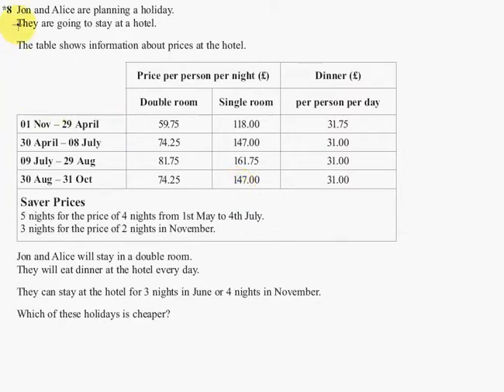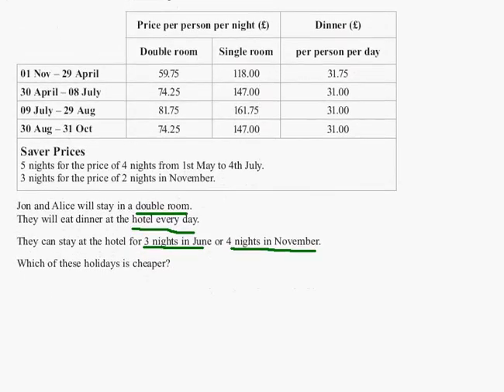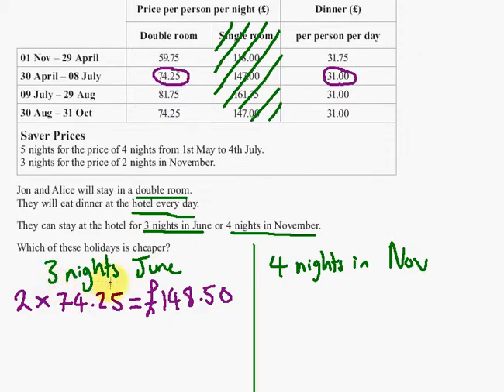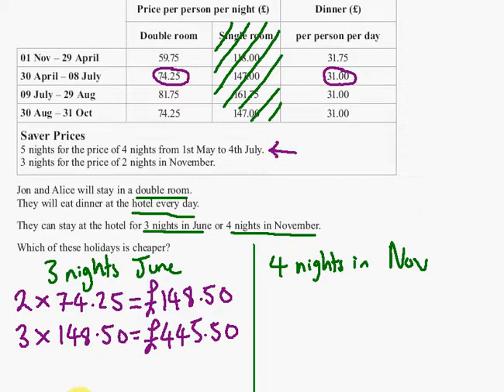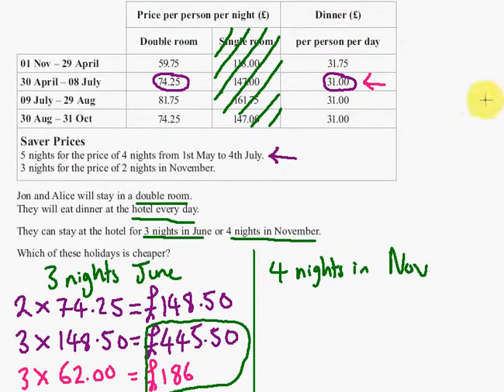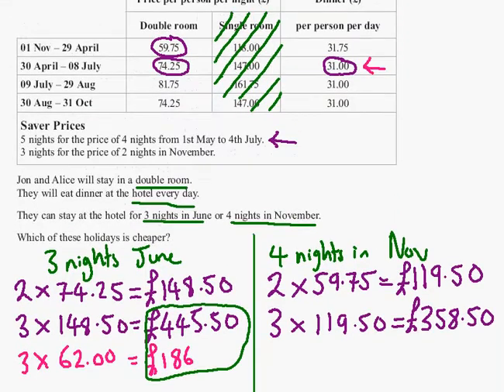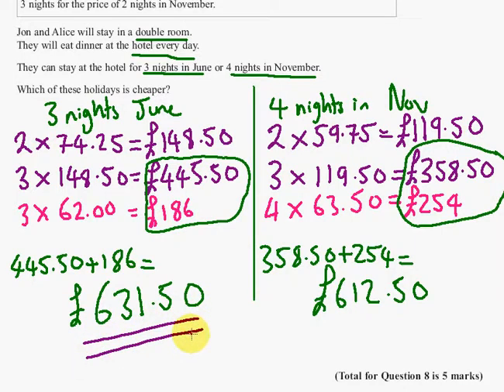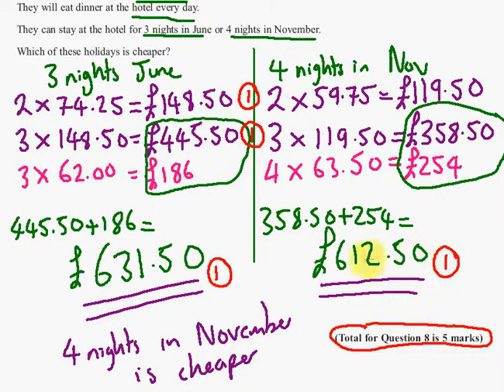Edexcel GCSE Maths Modular Higher Unit 1 March 2011 Q8